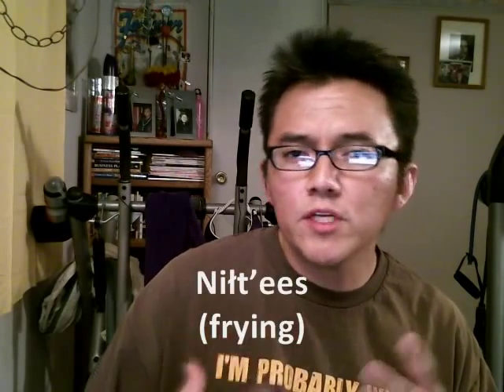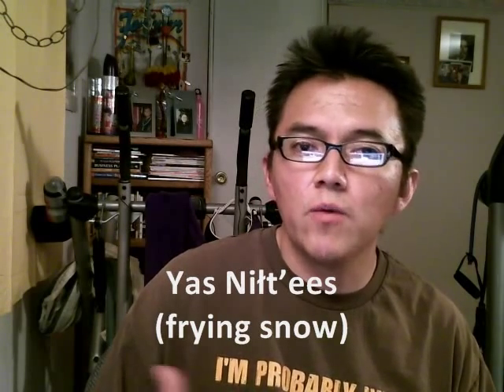How to Say the Months in Navajo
A YouTube subscriber had asked me to post a video discussing how to say the months in Navajo. I figured it would be easier to cover all the months at once.

This video shows how to say the names of the months in the Navajo language. In the Navajo concept of the changing months, the months change with each new moon. Not only do I think it's important to learn how to pronounce the months, it is more useful to understand the meaning of the months.

This video not only pronounces the month, I also discuss the meaning behind the words. Below are all the names of the months covered in this video:

Gha̜a̜ji̜': October
Níłch'its'ósí: November
Níłch'itsoh: December
Yas Niłt'ees: January
Atsá̜ Biyáázh: February
Wóózhch'í̜í̜d: March
T'á̜á̜chil: April
T'a̜a̜tsoh: May (current name)
Do̜'tsoh: May (older Navajo name no longer used)
Ya'iishjááshchilí: June (current name)
Jádí Iiłchííh: June (older Navajo name no longer used)
Ya'iishjáástsoh: July (current name)
Bi̜i̜h Iiłchííh: July (older Navajo name no longer used)
Bini'anit'á̜á̜ts'ósí: August
Bini'anit'á̜á̜tsoh: September
Na'ał'aashí: 13th Moon Month

Since the months were originally measured by the moon cycles and 13 moon cycles exist, there are actually 13 months in one year. This video does not go into depth about ceremonial & cultural aspects associated with each month. Such discussions are beyond the scope of this video. This is merely an introduction. I hope you find this tutorial useful.